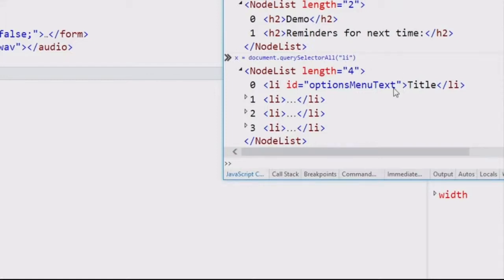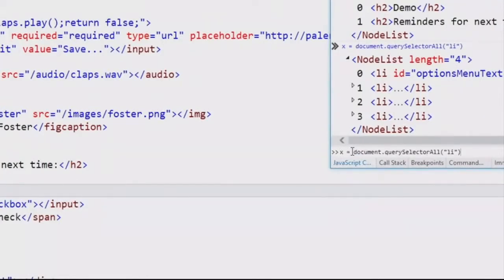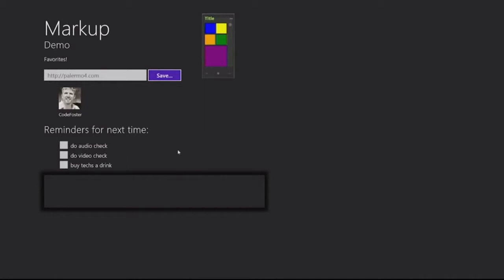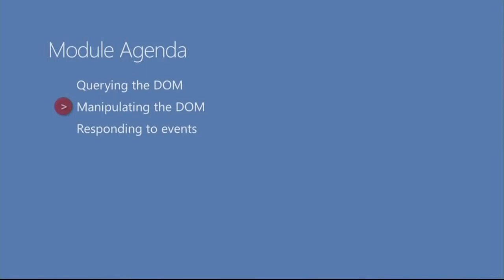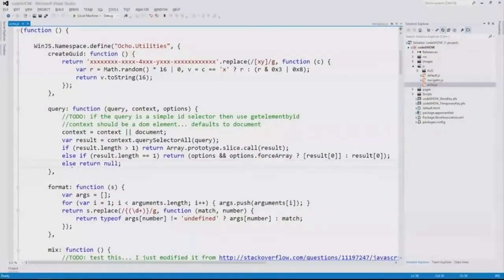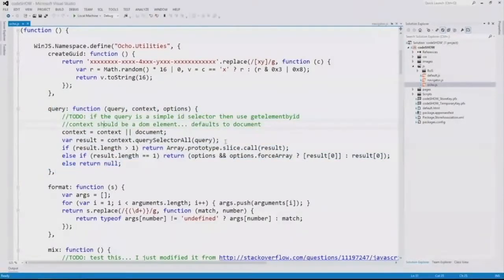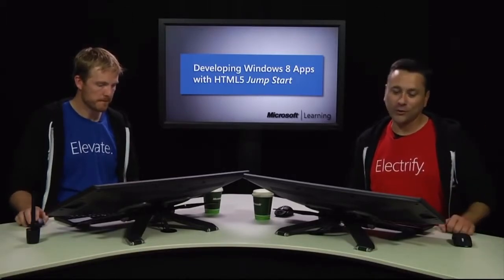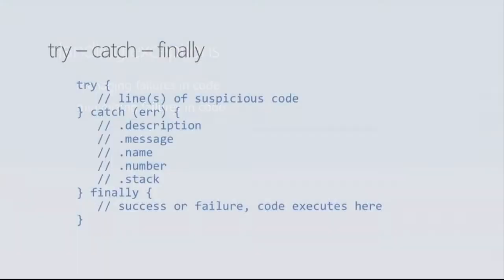Developing in HTML5 with JavaScript & CSS3 Jump Start #10